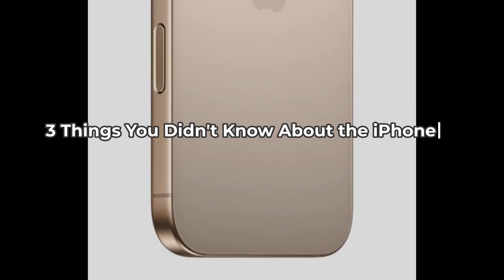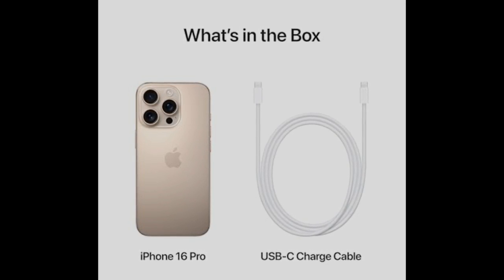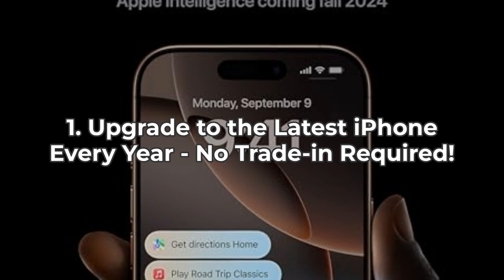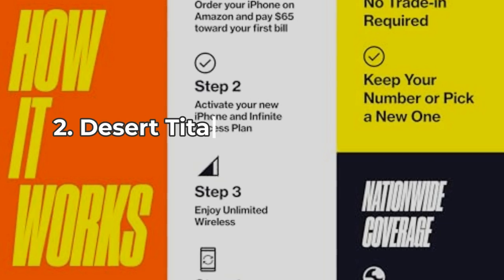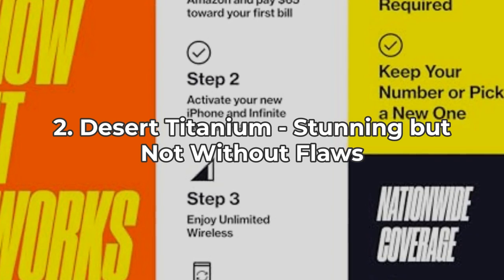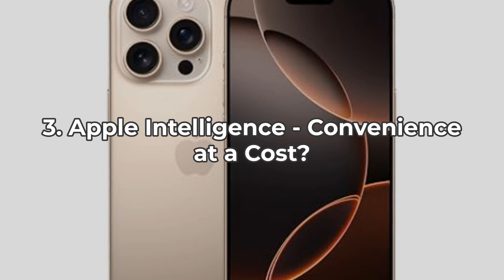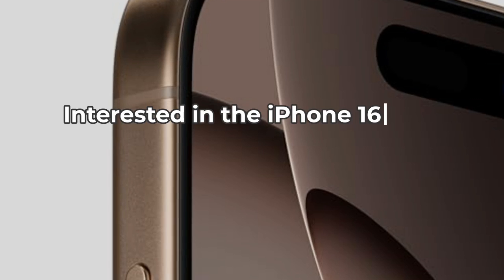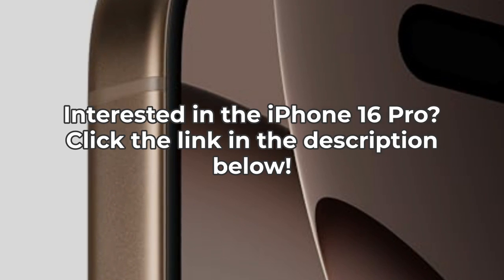Apple iPhone 16 Pro (128 GB) Desert Titanium Review | Best Boost Mobile Deals & Unlimited Plan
Discover everything about the latest Apple iPhone 16 Pro (128 GB) in Desert Titanium, exclusively available with Boost Mobile. In this video, we’ll explore the features, specs, and benefits of the iPhone 16 Pro when paired with Boost Mobile's Unlimited Plan. Learn why the iPhone 16 Pro is the best choice for your next upgrade!

📱 **Apple iPhone 16 Pro (128 GB) Highlights:**
- **Desert Titanium Finish:** A modern and sleek look.
- **Locked to Boost Mobile:** Must use with an Unlimited Plan.
- **Apple Intelligence**: Cutting-edge technology and features.
- **Camera Innovations:** Enhanced photo/video capabilities.
- **Performance Specs**: Blazing fast speed and efficiency.

If you're looking for the best Boost Mobile deals or want to understand the full capabilities of the Apple iPhone 16 Pro, this review covers everything you need to know. We also compare features with previous models like the iPhone 15 Pro, giving you a detailed breakdown of what's new in 2023.